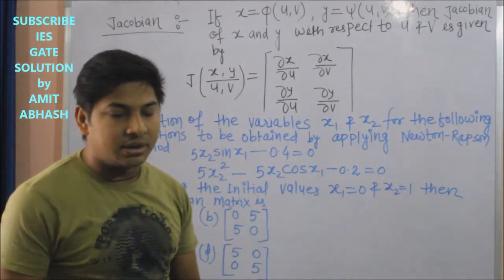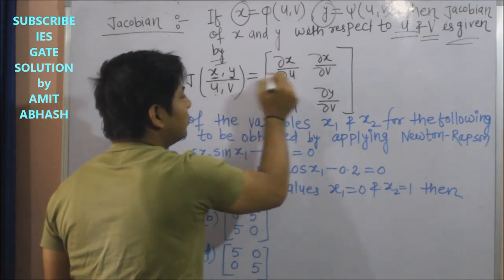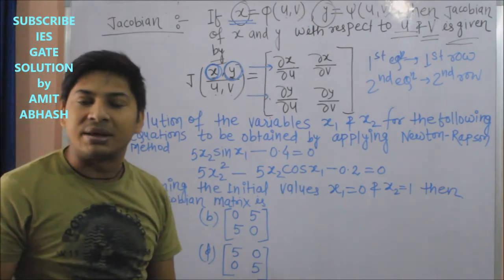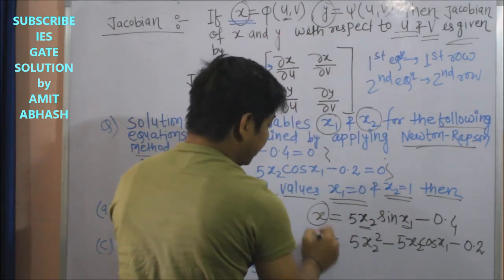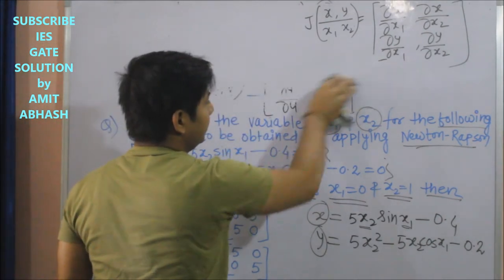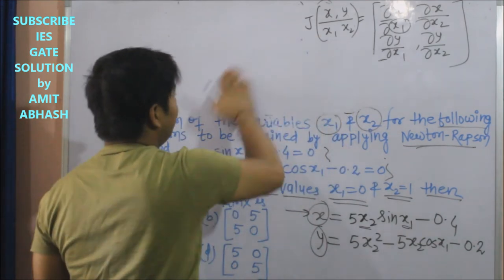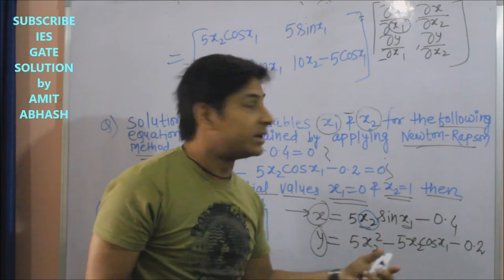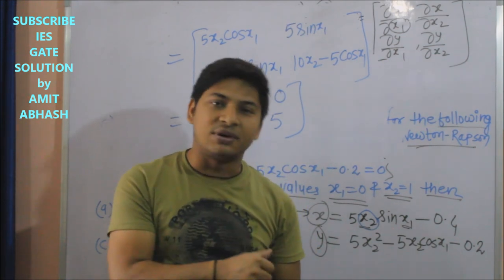IES/GATE/ISRO Engineering Mathematics Jacobian Matrix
Engineering Mathematics, Jacobian Matrix
Useful for all Branch Mechanical, Civil, Electronics and communication, Computer Science & Engineering, Electrical Engineering